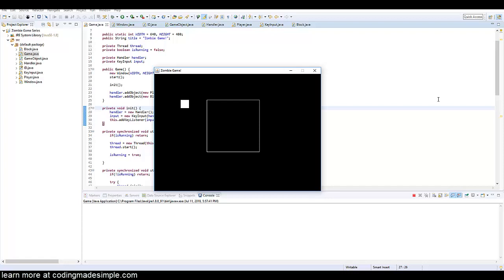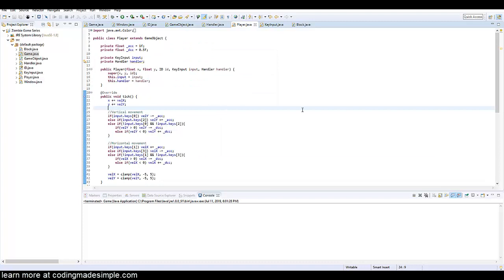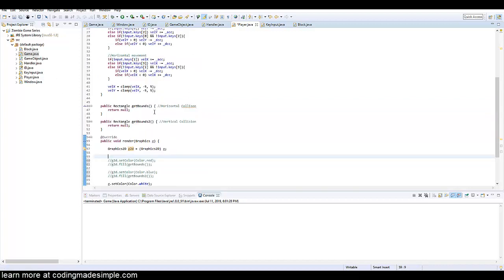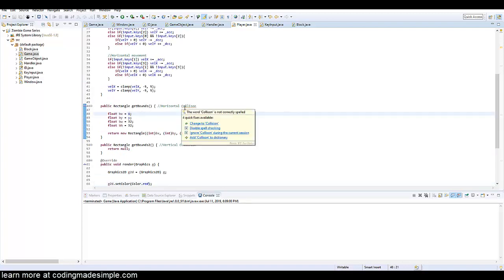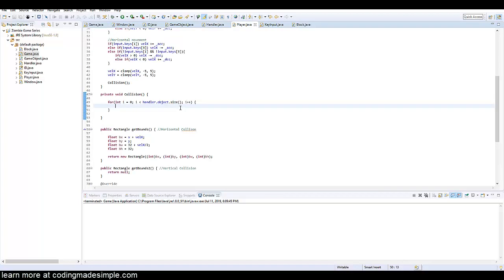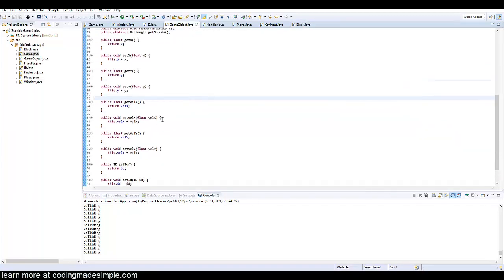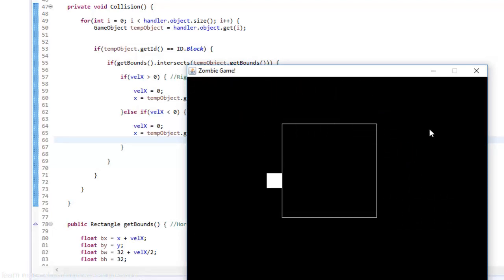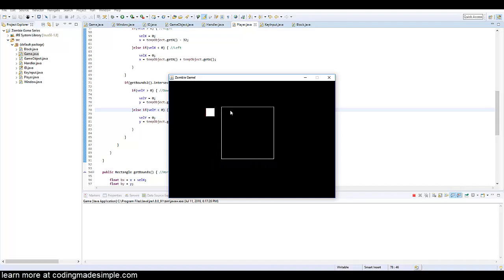Java Game Development Precise Collision System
in this tutorial we'll be creating a precise four way collision system in Java.